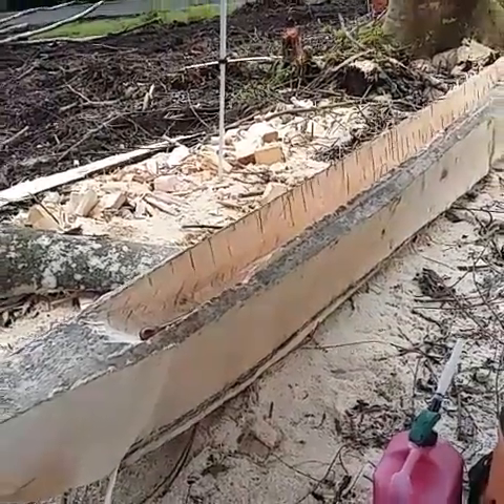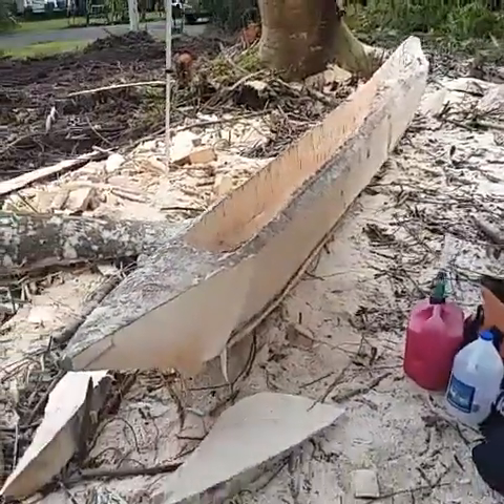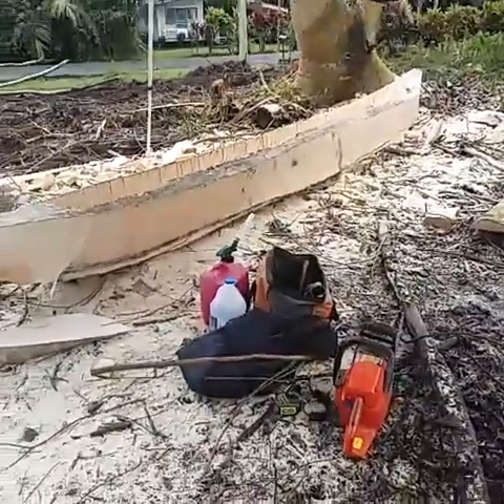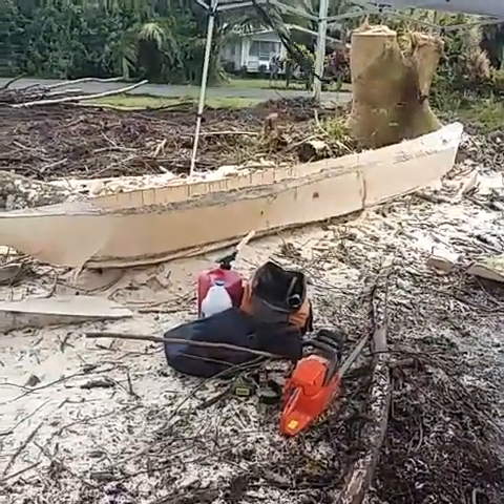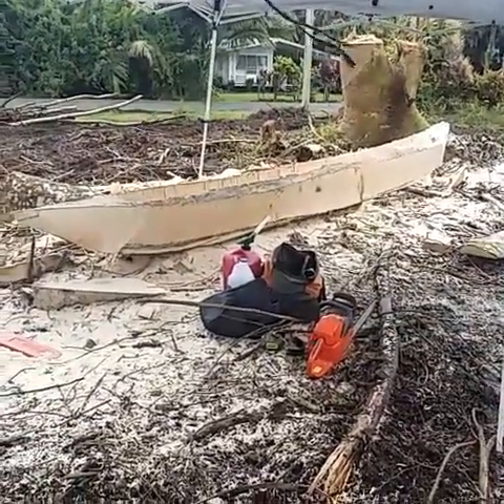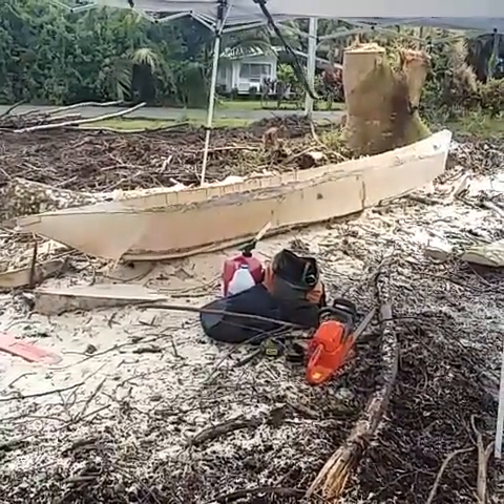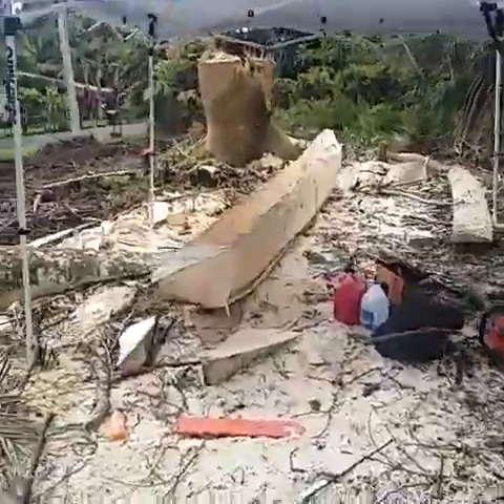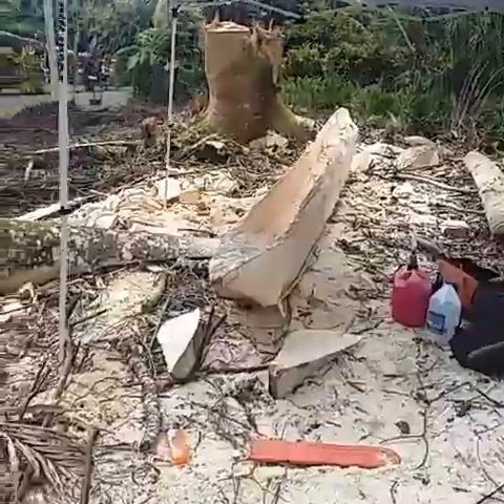Making an Opelu fishing canoe.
The beginning of the build.